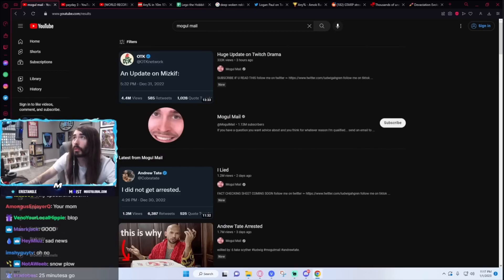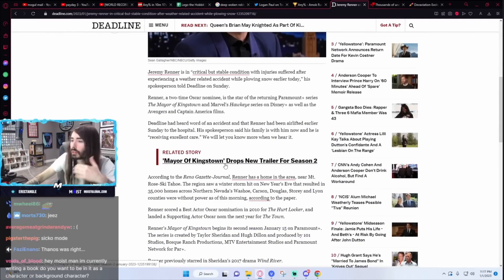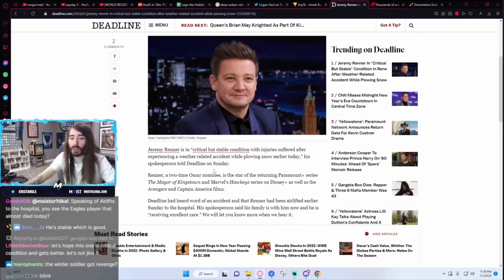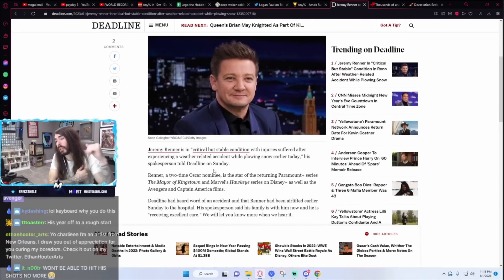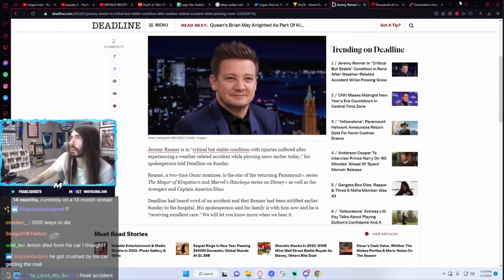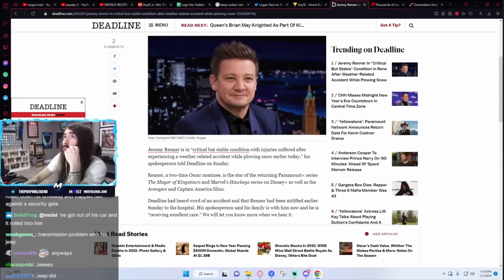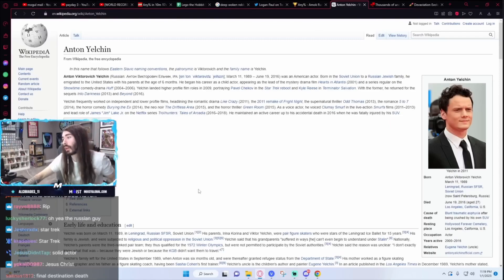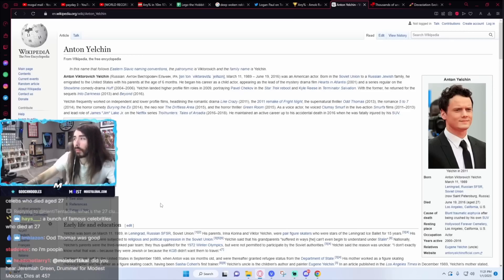MoistCritical's Emotional Reaction to Jeremy Renner's Devastating Accident | Penguinz0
In this emotional video, MoistCritical reacts to the shocking news of Jeremy Renner's terrible accident. As fans of the actor, MoistCritical shares their heartbreak and disbelief at this tragic turn of events. Join MoistCritical as they pay tribute to Jeremy Renner and send their love and well wishes for a speedy recovery. Our thoughts are with Jeremy Renner and his loved ones during this difficult time.